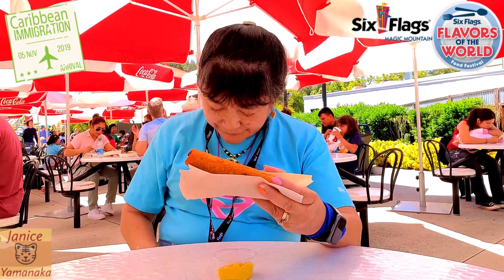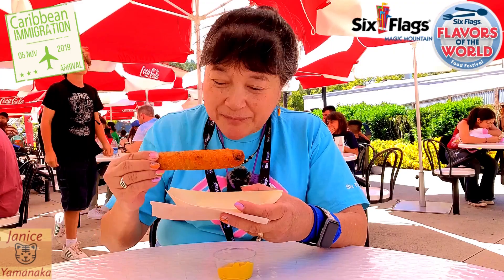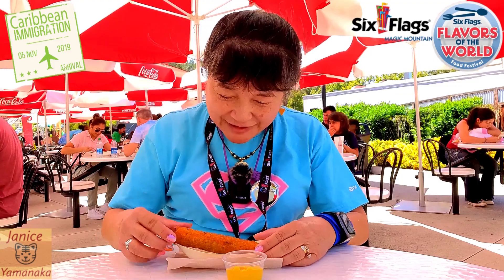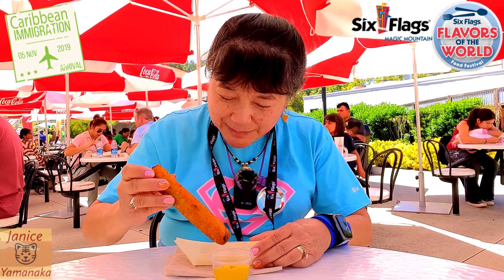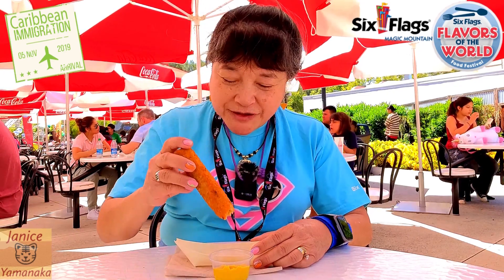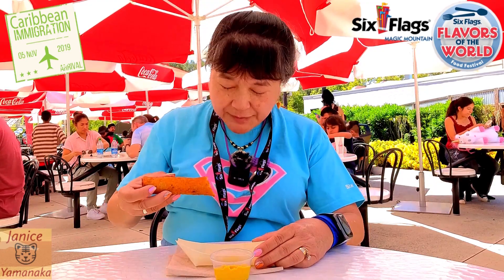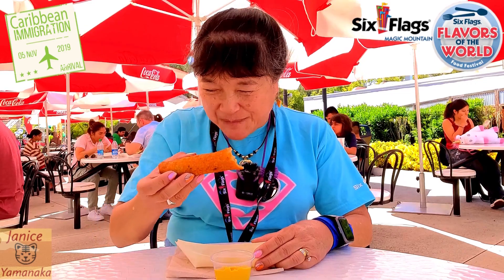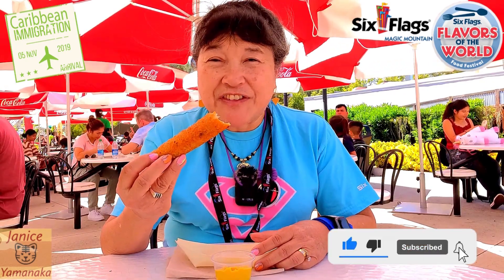2023 Six Flags Flavors of the World Food Festival: Cuban Cigar Roll at Caribbean Booth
This is a review by Megan's Mom on 6/25/23 (Sunday) of the Cuban Cigar Roll which you can get at the Caribbean Cuisine Booth located in the Full Throttle Plaza at Six Flags Magic Mountain in Valencia, CA. The Cuban Cigar Roll featured crispy spring rolls with ham, pork, & Swiss cheese served with mustard. This was one tasting off of your Flavors of the World Food and Beverage Passport or $9.99 USD plus tax if you want to buy it separately.
***Note: Six Flags Flavors of the World Food Festival runs Friday, Saturday & Sunday June 23 - August 13 from 12:00-8:00pm. The food locations and entertainment are located in Full Throttle Plaza, Full Throttle Sports Bar, Golden Bear Plaza, Whistlestop Park, and Goliath Plaza. Bring your taste buds, an empty stomach and your drive to try new foods! With Flavors of the World, you'll be invited to sample traditional treats while taking in the sights, sounds and smells of lively street markets. Passport redemptions are only valid on offerings at the designated Flavors of the World Booths. This event brings the world to your front door, featuring food from all over the World! A Flavors of the World Food and Beverage Passport can be purchased for $59.99 USD plus tax for an 8 punch card or $69.99 USD plus tax for a 12 punch card.